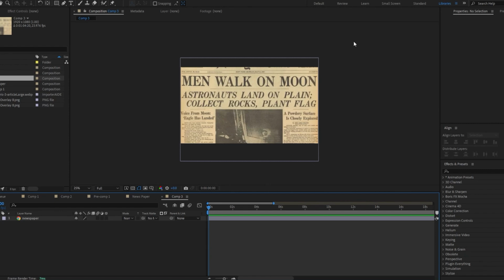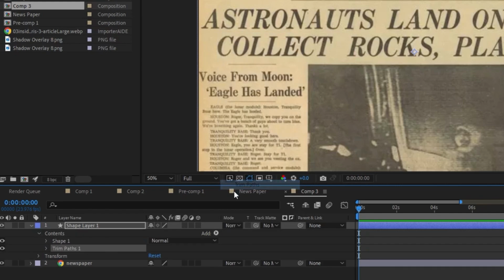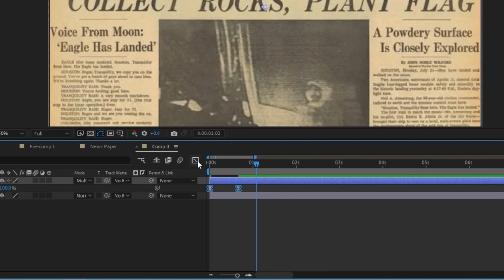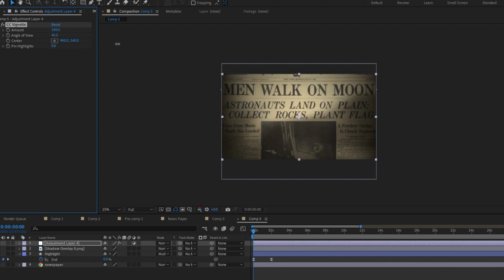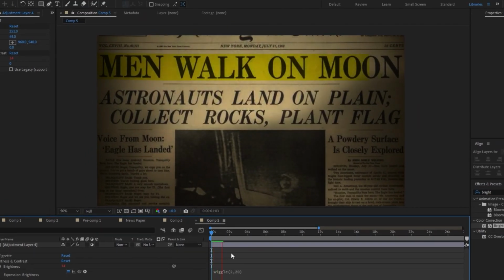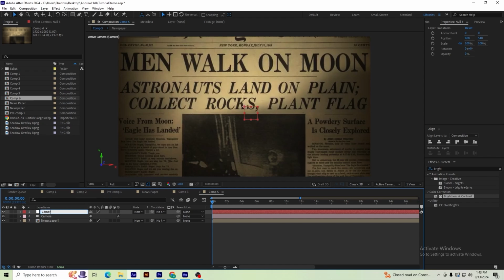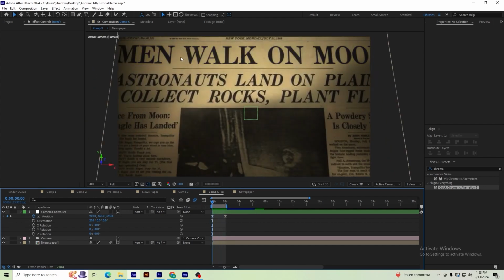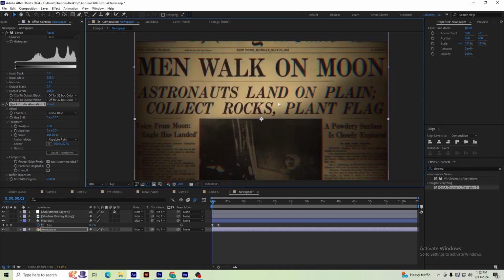How To Do The Vox Highlight Effect At 3 Different Skill Levels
In this Vox highlight tutorial, I'm going to show you how to create the highlight effect at three different skill levels. This is good for beginners as well as seasoned editors. If you’re looking to enhance your documentary editing skills or simply want to learn how to edit like Vox, then this after effects tutorial has you covered.

I break it down into easy to follow steps which allow you to understand the core principles of motion design and animation. You’ll gain valuable insights into the editing workflow used by people like Johnny Harris.

This will primarily go over article animations but you can apply it to anything. There is a lot of bonus which will help you elevate after effects skills to a new level and take your visual story telling skills upwards.

Watch now to master the Vox highlight effect.